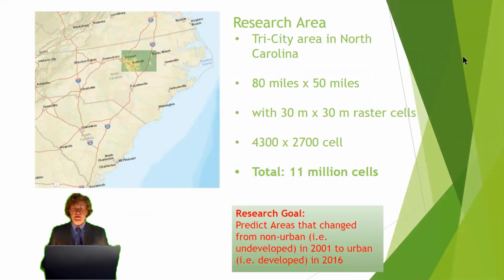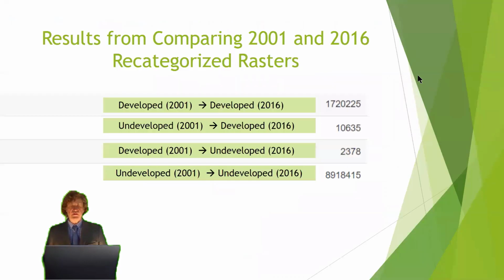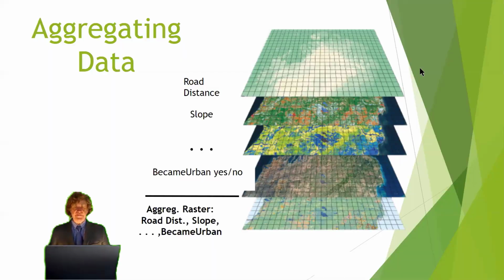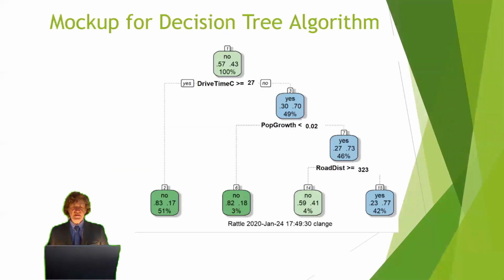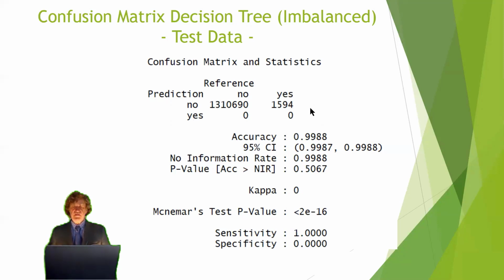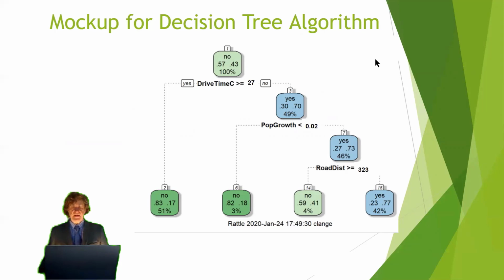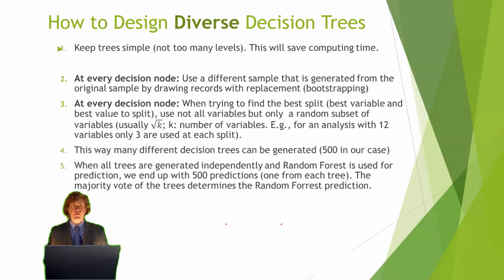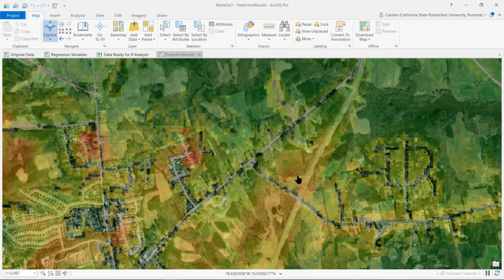Geodesign Summit 2021: Predicting Urban Growth Pattern Using GIS and Machine Learning Algorithms,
Fraczek, Witold, ESRI, Redlands, Lange, Jian, ESRI, Redlands, Carsten Lange, California State Polytechnic University, Pomona

The presentation elaborates on findings from a collaboration project between GIS professionals and data scientists to apply machine learning algorithms to predict urban development in a study area known as the Research Triangle in North Carolina. The predictive model used in the project is the Random Forest machine learning algorithm, a popular supervised learning algorithm based on a multiple of decision trees. The study applies Esri’s advanced GIS software ArcGIS Pro, various R packages in Rstudio, and the R-ArcGIS Bridge, which is an open source R package from Esri that allows the passing of data between ArcGIS Pro and R. Factors that affect urban development such as the proximity to roads, urban centers, environmental protected areas, flood zones, as well as terrain characteristics and projected population growth are considered in the predictive analysis model. The goal of the project is to identify locations with a high probability of urban development in the study area. The prototype project shows promising prediction results. As population is growing, new areas need to be converted from their current land use types into urban land use. Which areas would be most suitable for urbanization? How probable is urban development in a specific area? The answers to these questions are critical for government agencies such as planning departments in need of better understanding of urban growth in order to make better policies. It is also beneficial for private investors who are searching for locations to make profitable investments. Investors looking for opportunities to invest in real estate and commercial infrastructure such as shops or restaurants, can use the model to locate suitable areas.
The presentation will also share the project’s collaboration experience on how to integrate knowledge and skills from GIS and Data Science fields. The availability of large dataset, advanced spatial analysis, and machine learning tools allows data scientists to combine technologies to take predictive analytics to the next level. Consequently, existing research about predicting urban development often requires working with more than one software. A key factor that makes the smooth workflow is the open source R-ArcGIS Bridge package that allows R to dynamically access ArcGIS data, and save R results back to ArcGIS datasets.